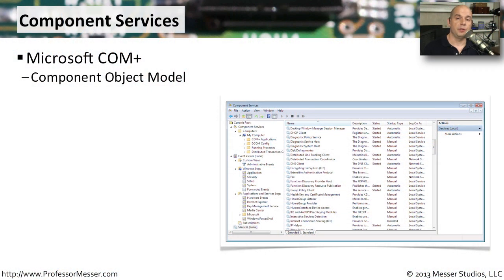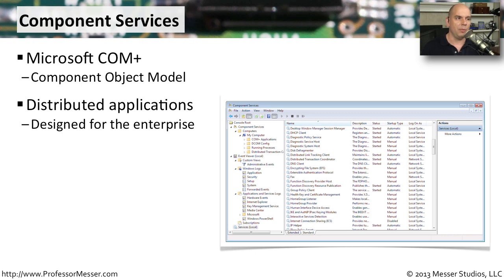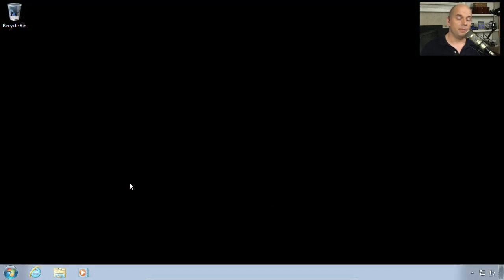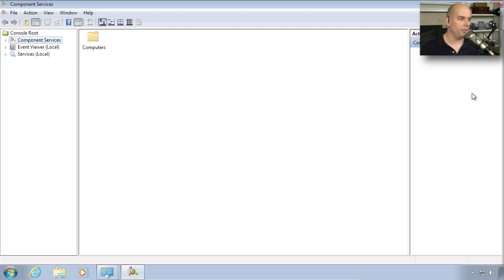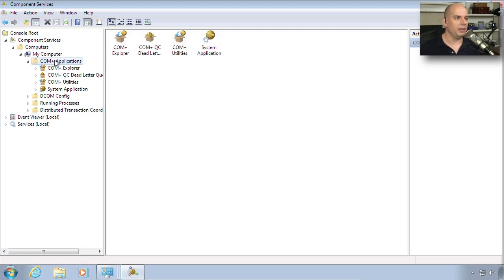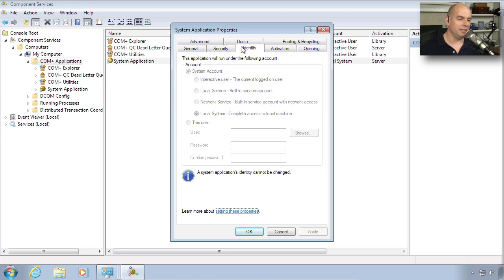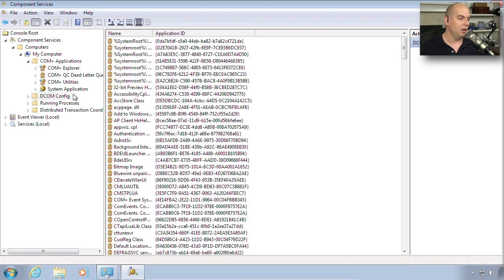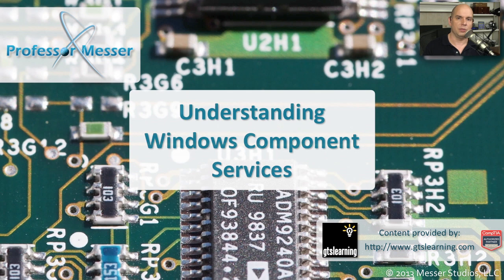Understanding Windows Component Services - CompTIA A+ 220-802: 1.4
If you're building enterprise Windows applications, then you'll need to be familiar with the configuration options in the Windows Component Services. In this video, you'll learn about COM+ applications and how the Component Services utility can be used to configure your server to work optimally with your applications.